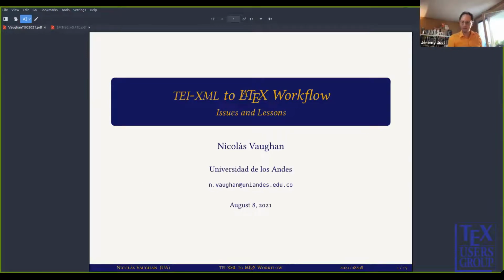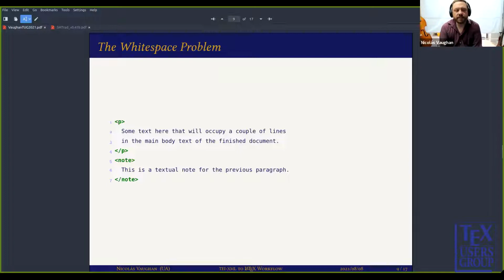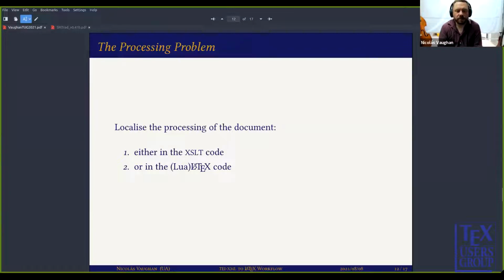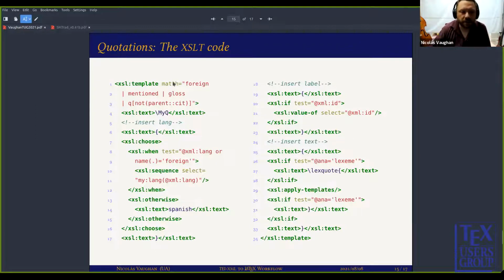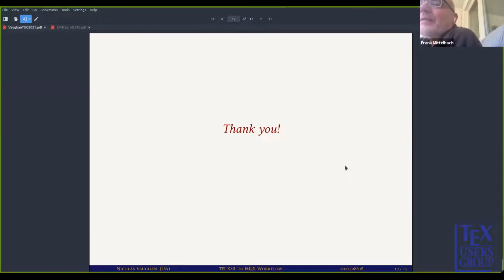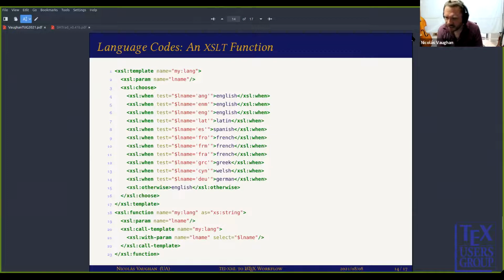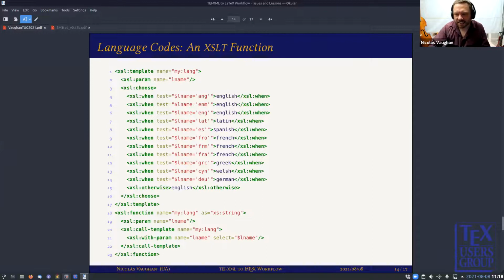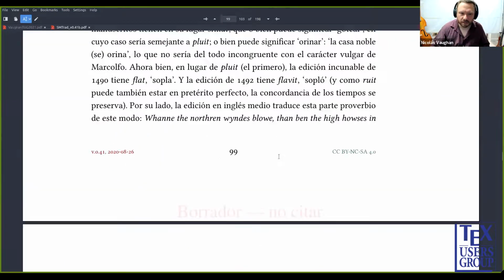TUG 2021 — Nicolás Vaughan — TEI-XML to LaTeX Workflow: Issues and Lessons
In this presentation I discuss some of the issues surrounding the workflow used in the production of the annotated Spanish translation of the medieval work, Salomon et Marcolfus. I explain the decisions taken regarding the XSLT transformation of the TEI-XML document, in order to produce a final LuaLaTeX text.